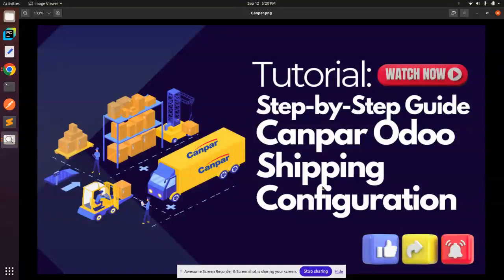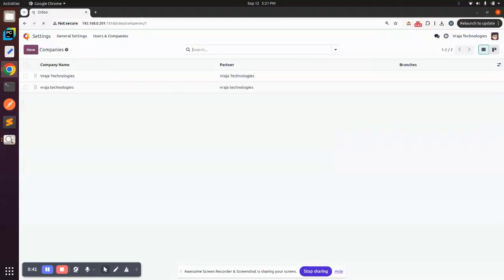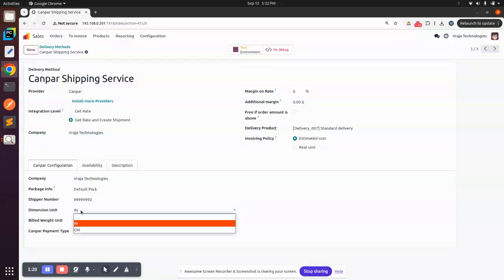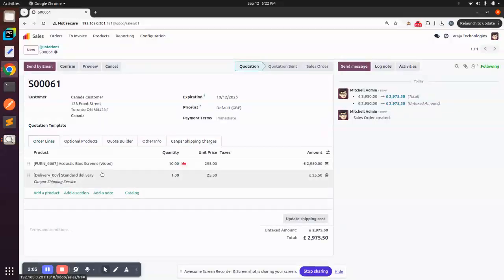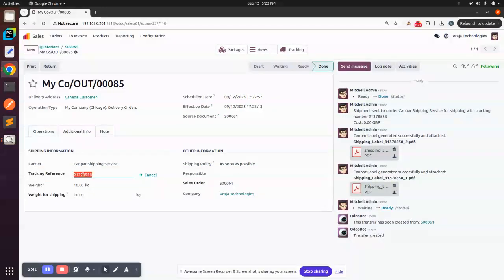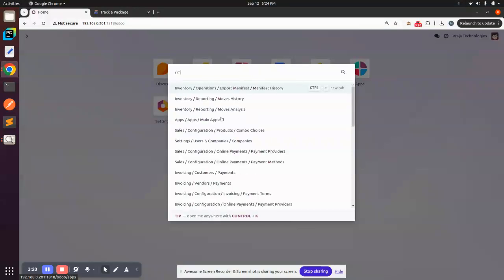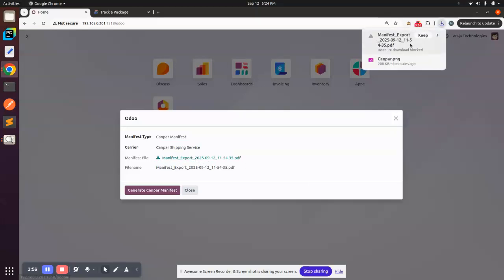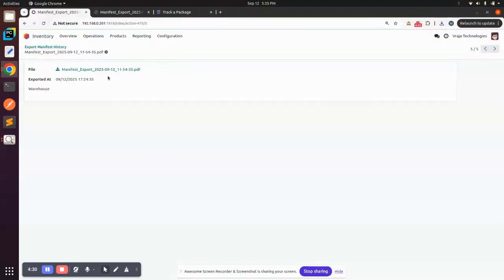Canpar Odoo Integration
🔍 Managing Canpar shipments outside of Odoo means manual rate lookups, separate label printing, and no easy way to generate end-of-day manifests — your entire shipping workflow should live inside your ERP.
The Canpar Odoo Shipping Integration by Vraja Technologies fixes that. Fetch live Canpar rates, generate multiple labels for split-package deliveries, download daily manifests in PDF, and track shipments — all without leaving Odoo.

⚡ Live rate fetching. Multi-package labels. Daily manifest generation.

⏱ 𝗪𝗛𝗔𝗧'𝗦 𝗜𝗡 𝗧𝗛𝗜𝗦 𝗩𝗜𝗗𝗘𝗢
00:00 — Intro
00:10 — Downloading the app from Odoo App Store
00:13 — Company-level Canpar configuration (Settings → Companies)
00:26 — Entering API URL, Username & Password
00:41 — Shipping-level configuration (Sales → Delivery Methods)
00:48 — Configuring delivery method & company selection
01:02 — Package info setup & internal size/carrier configuration
01:13 — Shipper/account number configuration
01:19 — Dimension unit, bill weight unit & payment type setup
01:30 — Creating a new sales order with customer & product
01:40 — Adding quantities & Canpar shipping — clicking "Get Rate"
01:51 — Live rates fetched — lowest rate auto-selected ($25.50)
02:00 — Viewing all available rates & changing selection
02:11 — Confirming sales order — delivery order created
02:16 — Splitting delivery into multiple packages (2 + 10 qty)
02:29 — Validating the delivery order
02:31 — Tracking reference auto-fetched & two labels generated
02:48 — Label 1 & Label 2 reviewed for two packages
02:55 — Tracking smart button — redirects to Canpar tracking page
03:13 — Manifest generation: Run Export → Select Canpar Manifest
03:30 — Select carrier & create manifest — PDF file generated
03:52 — Manifest PDF downloaded & reviewed — all day's shipments listed
04:09 — Manifest History feature — access & re-download past manifests
04:28 — Outro – Vraja Technologies contact & support

✅ 𝗞𝗘𝗬 𝗙𝗘𝗔𝗧𝗨𝗥𝗘𝗦
✔ Company-level Canpar API configuration (API URL, Username & Password)
✔ Live Canpar shipping rates fetched at sale order level
✔ Lowest rate auto-selected — or choose any available rate manually
✔ Multi-package support — split delivery quantities across packages
✔ Multiple shipping labels generated per package on validation
✔ Tracking reference auto-fetched on delivery validation
✔ Tracking smart button — redirects to Canpar live tracking page
✔ Daily manifest generation — downloadable in PDF format
✔ Manifest History — access and re-download any previously generated manifest
✔ Dimension unit, bill weight unit & payment type configuration
✔ Multi-company support

💡 𝗪𝗛𝗢 𝗜𝗦 𝗧𝗛𝗜𝗦 𝗙𝗢𝗥?
✅ Canadian businesses shipping with Canpar via Odoo
✅ Warehouses managing multi-package orders needing split label generation
✅ Operations teams generating daily courier handover manifests from Odoo
✅ Fulfillment teams needing live rate comparison before confirming shipments

🔗 𝗠𝗢𝗥𝗘 𝗢𝗗𝗢𝗢 𝗪𝗘𝗕𝗦𝗜𝗧𝗘 & 𝗣𝗥𝗢𝗗𝗨𝗖𝗧 𝗔𝗣𝗣𝗦 𝗕𝗬 𝗩𝗥𝗔𝗝𝗔 𝗧𝗘𝗖𝗛𝗡𝗢𝗟𝗢𝗚𝗜𝗘𝗦